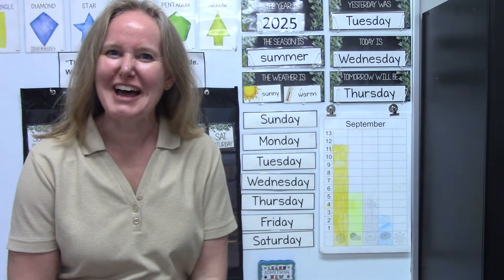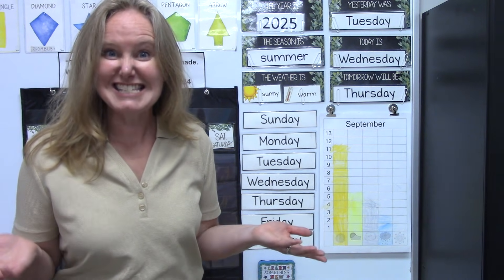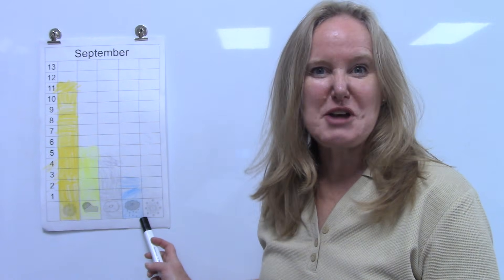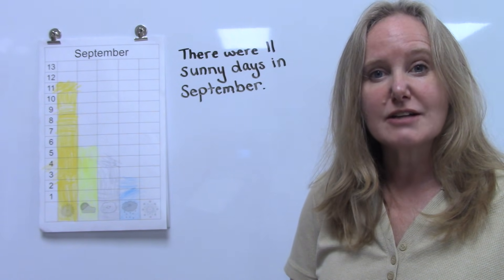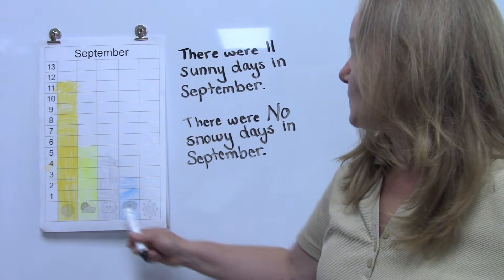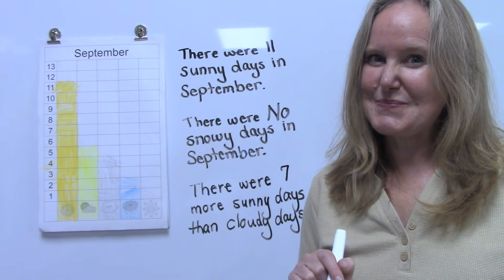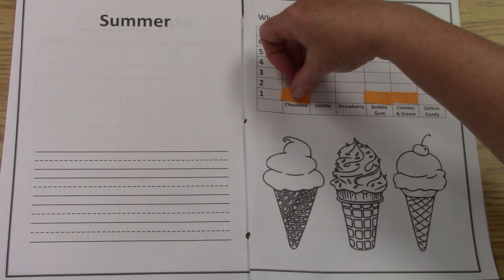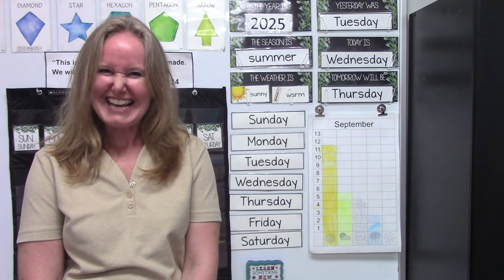Saxon 2: Math Lesson #114 Writing Observations from a Graph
This playlist coordinates with the Saxon math level 2. This is lesson #114 Writing Observations from a Graph. Please note that this supports the lesson portion of the curriculum. It is greatly encouraged that your child reviews the calendar, pattern, 100’s chart, clock, money, and math facts which are in the Saxon 2 teacher's guide. Daily review of these concepts helps to build a strong foundation of number sense